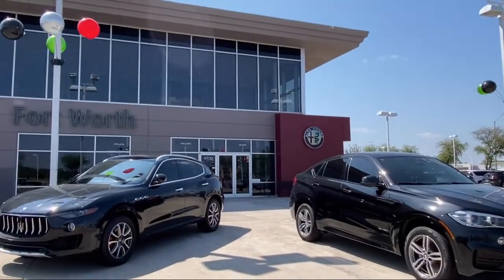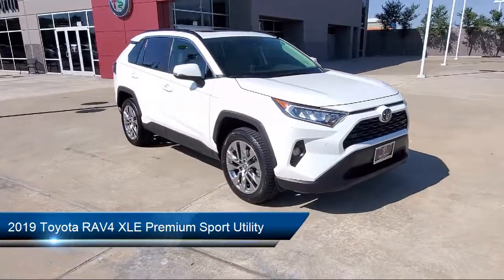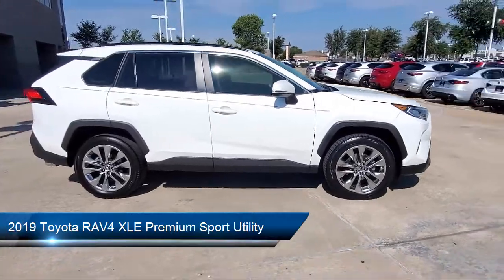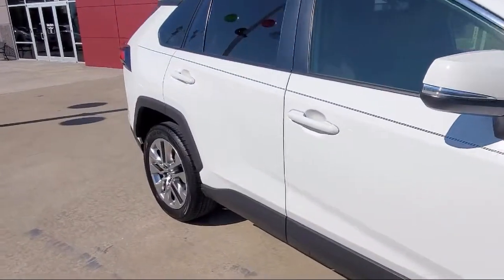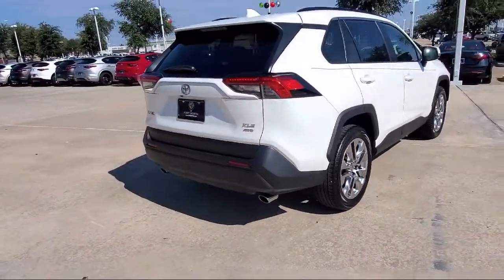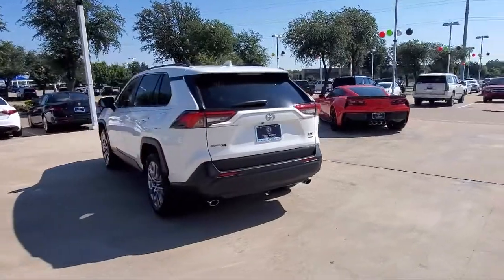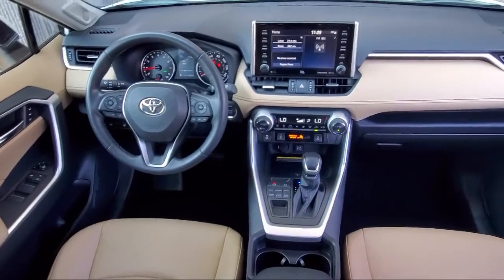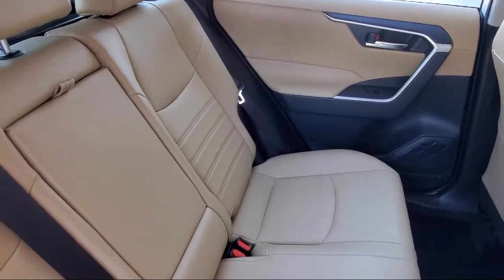2019 Toyota RAV4 XLE Premium Sport Utility Fort Worth Dallas Arlington Mansfield Plano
2019 Toyota RAV4 XLE Premium Sport Utility Stock Number: UG90827A Vin:JTMA1RFV9KJ022813.

400 W Loop 820 S